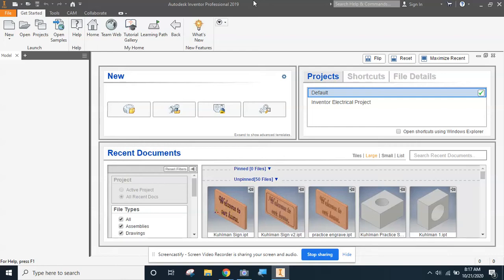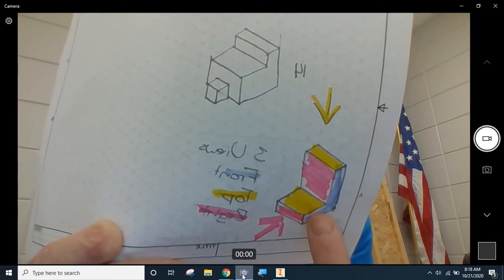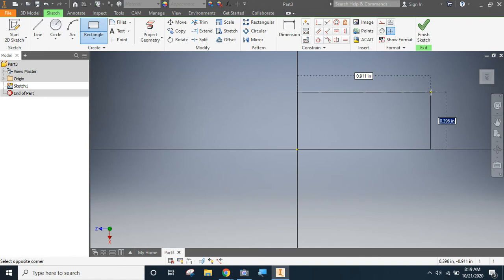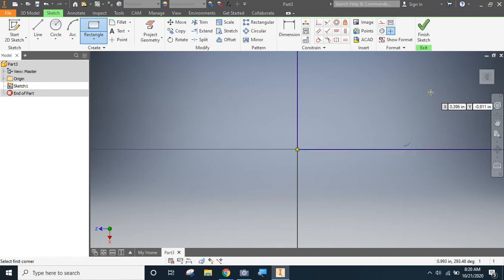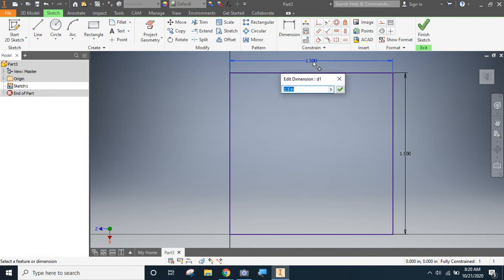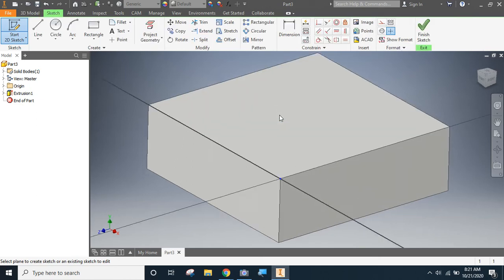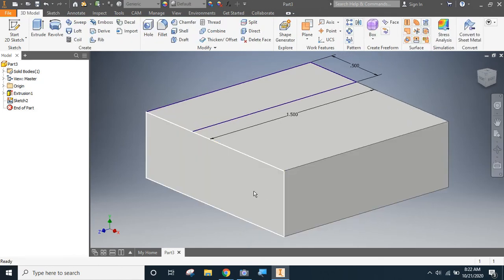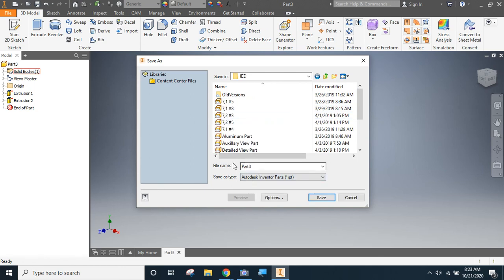Additive Modeling Method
In this video we'll use Inventor to model at part using the additive method.